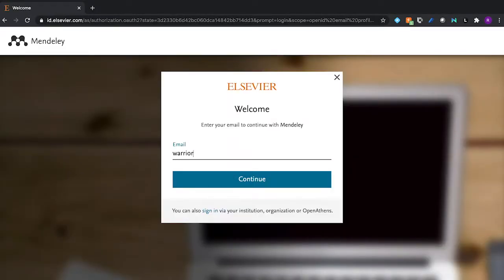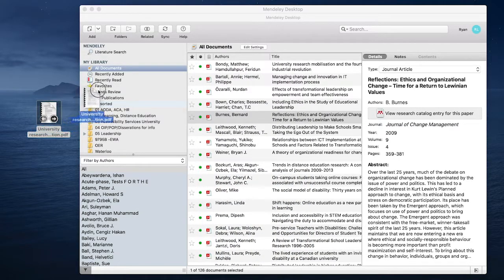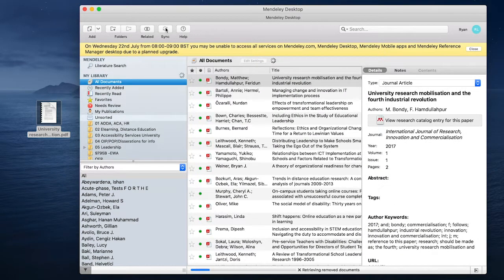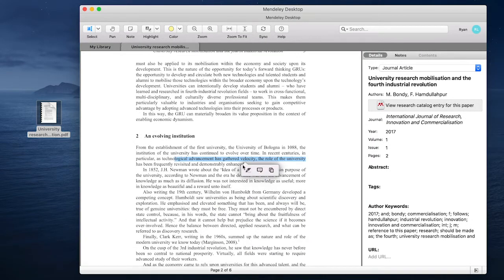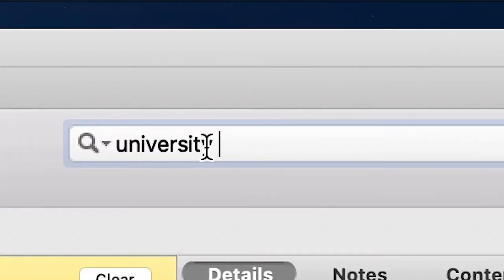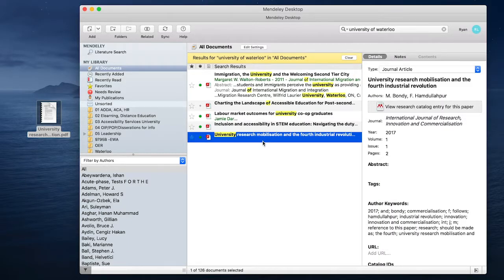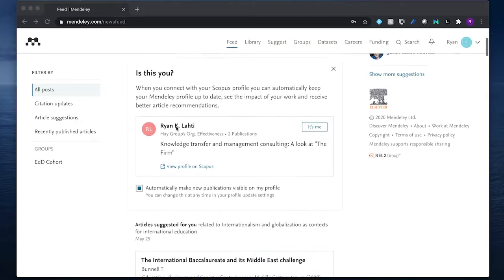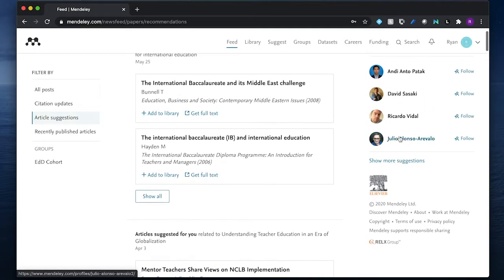How to Use Mendeley (Referencing & Citations)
0:00 - Introduction
0:41 - How to Access Mendeley
0:48 - Features
1:38 - Microsoft Word Plug-In
1:49 - Mendeley Social Networking
2:01 - Summary